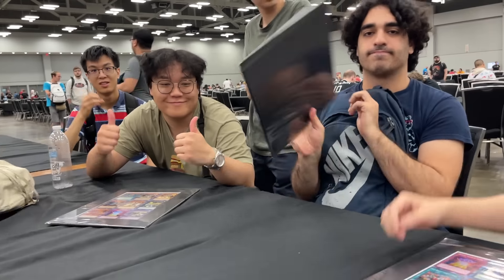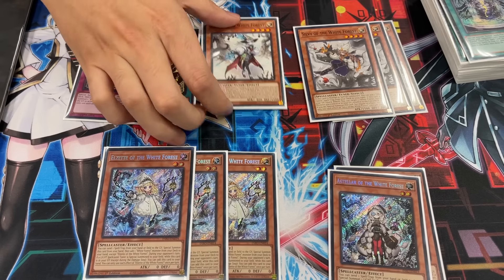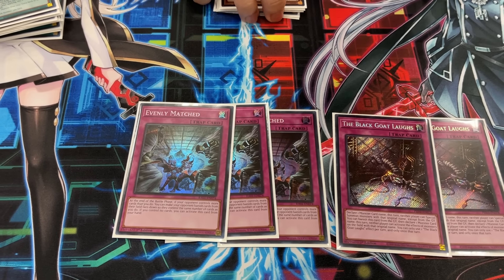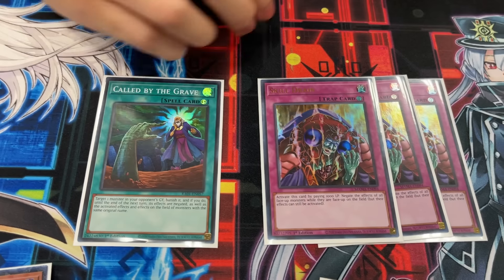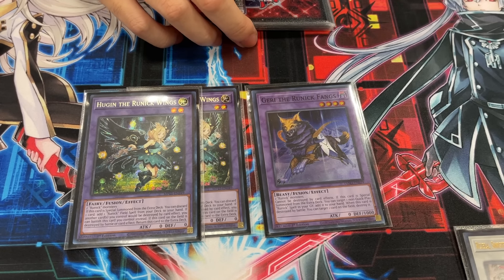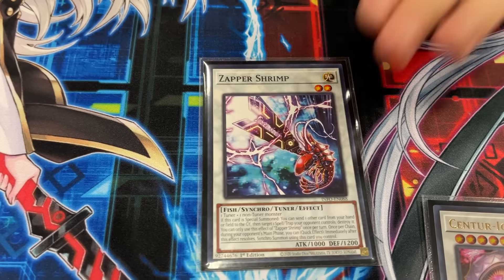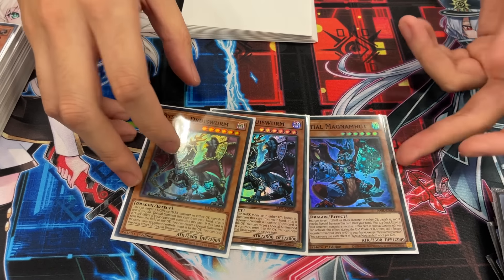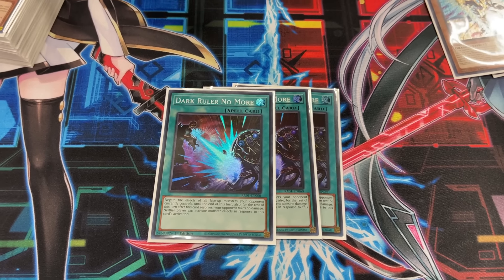White Forest Runick Deck Profile NAWCQ Feature Match Winner + Top 4 3v3 Ft. Qi Wang!